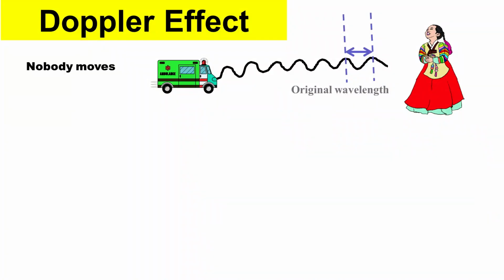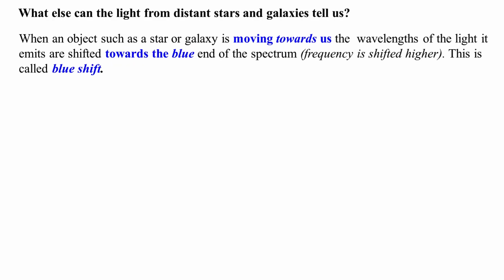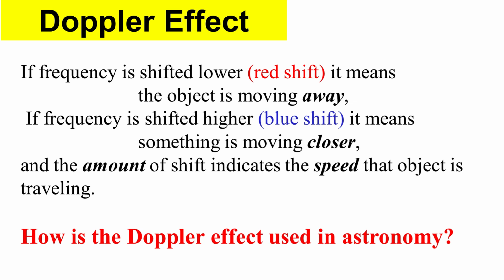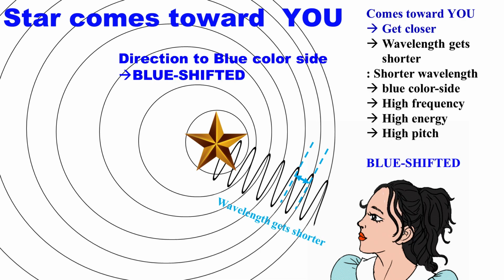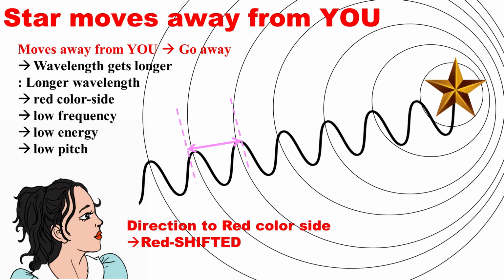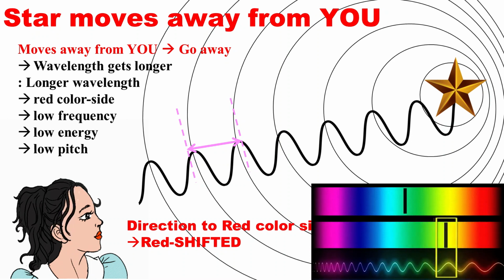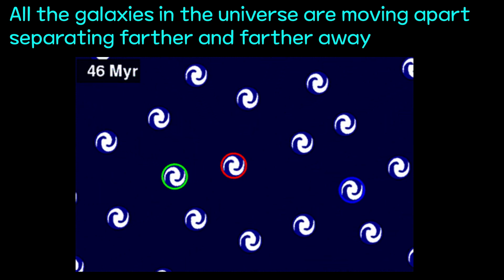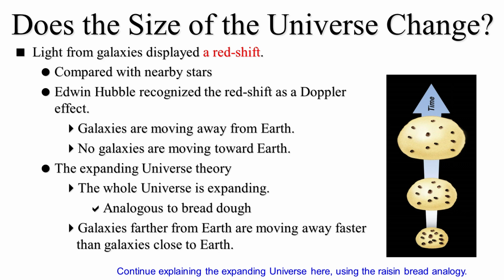The Doppler Effect 2, the Expanding Universe, and the Big Bang Theory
Doppler Effect 2,  Expanding Universe, and the Big Bang Theory